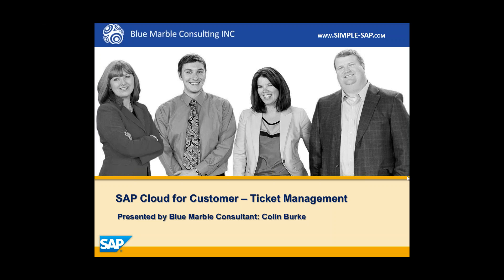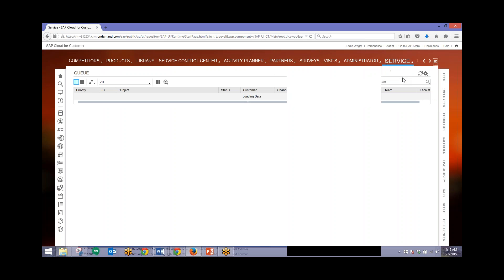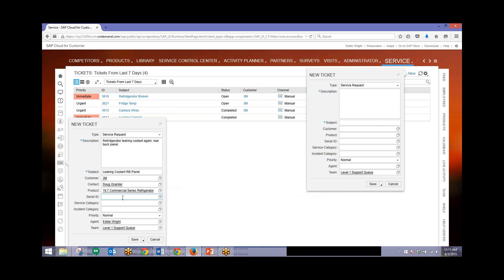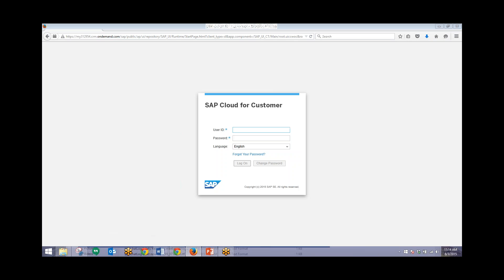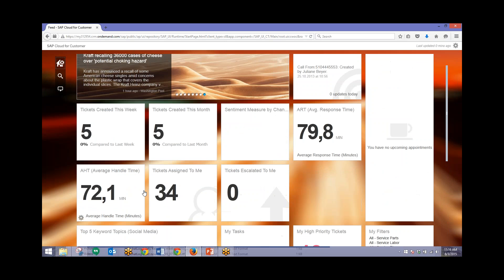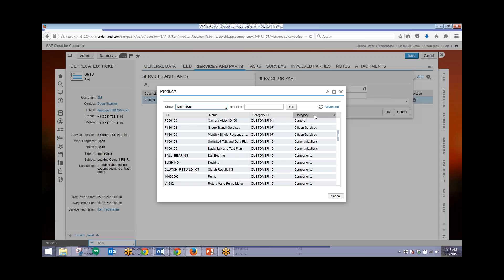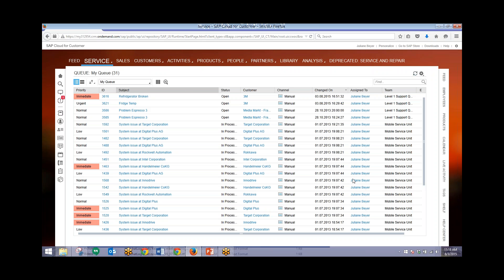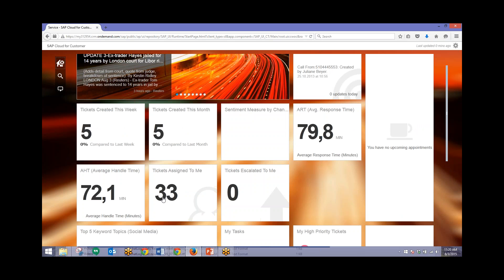SAP Cloud for Customer - Ticket Management